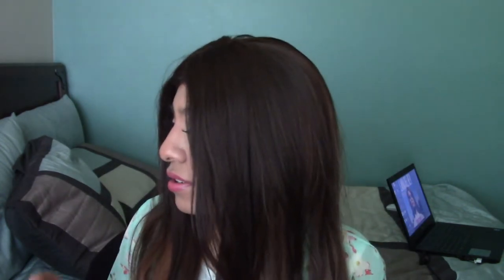August 2015 Ipsy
Ipsy is a monthly subscription service which is 10 dollars a month. I highly recommend this to everyone it is so fun recieving new makeup products that equal way more than the price of the bag.

Products Recieved:
Trust Fund, Elegantly Wasted: $15.00
Hikari Lip Gloss, Merlot: 13.00
Doucce Eyeliner: $22.00
Oz Naturals Hydration Mask: $21.99
Briogeo Blossom and Bloom: $18.00
GRAND TOTAL: $89.99 !!
Glam bag is ony $10.00 !

(my code)

I love you all so much you mean the world to me!

Follow me?